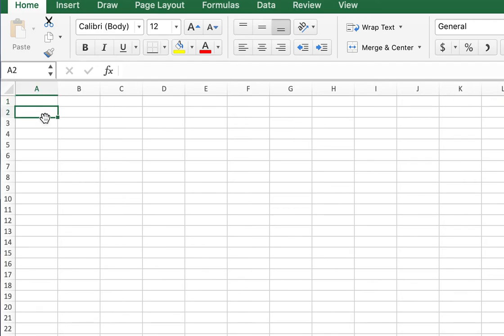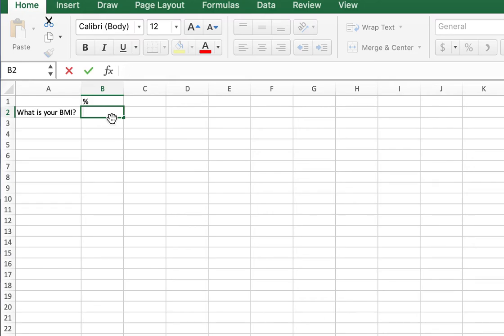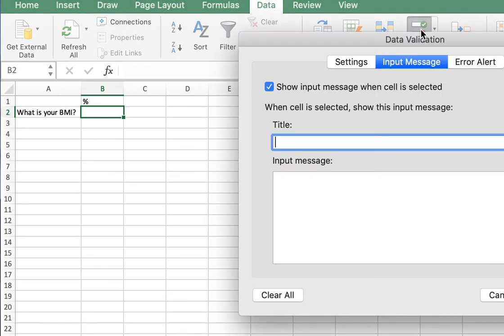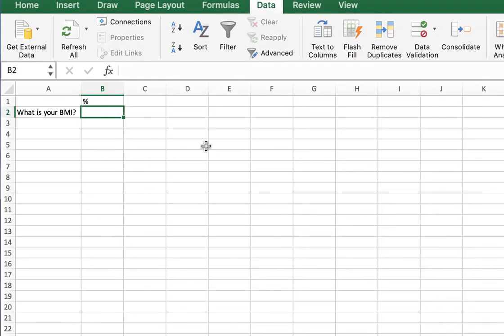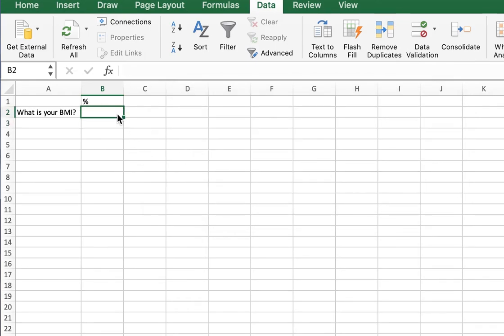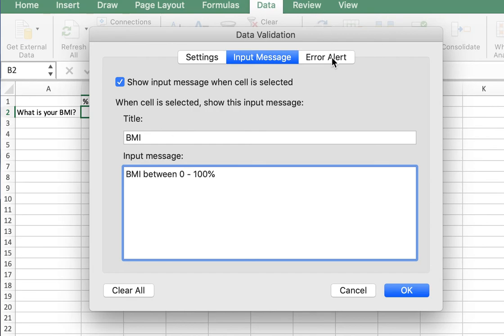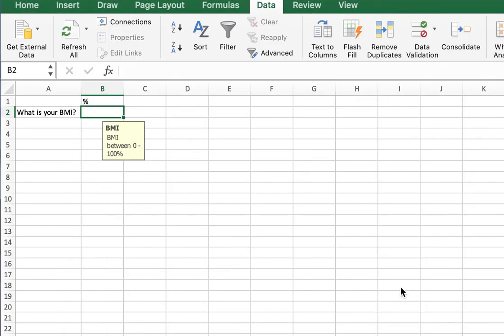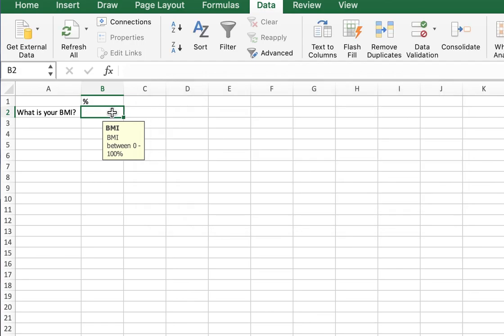User input validation in Excel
In this video, we will go over data validation in excel.